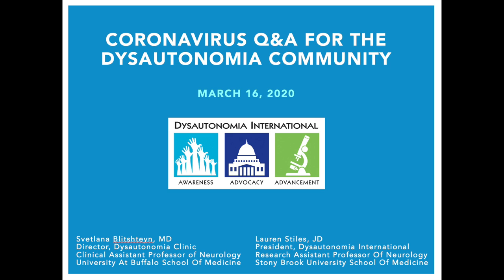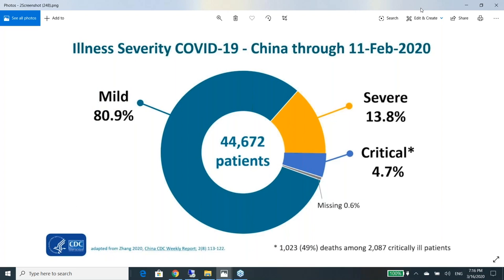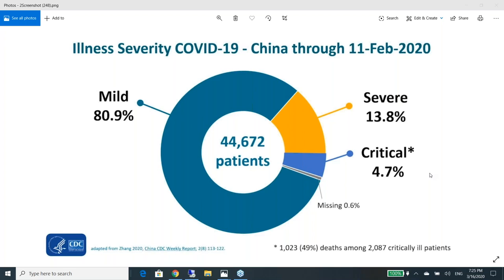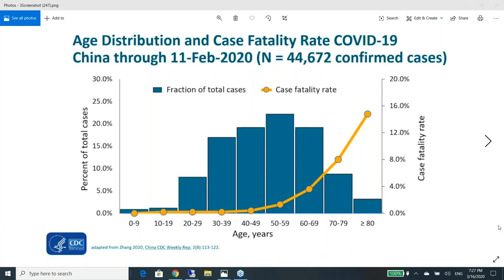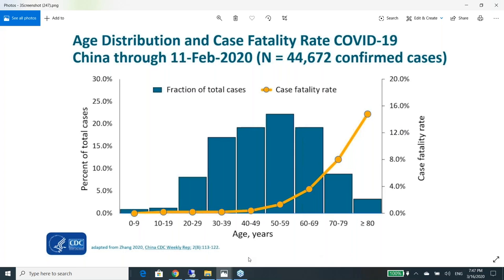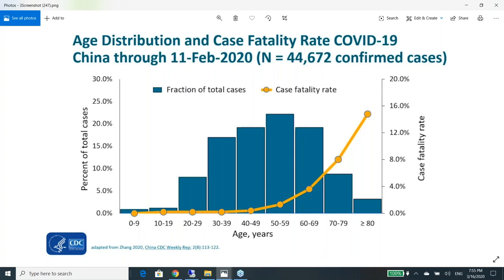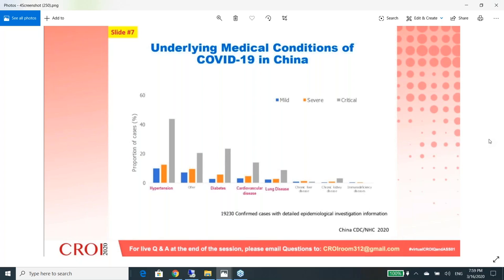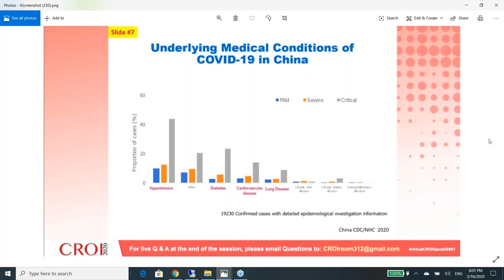Coronavirus Q&A for the Dysautonomia Community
Dysautonomia International presented this webinar on March 16, 2020 to answer questions from the dysautonomia community about coronavirus. Speakers included Svetlana Blitshteyn, MD, Director of the Dysautonomia Clinic and Clinical Assistant Professor of Neurology at the University of Buffalo School of Medicine & Biomedical Sciences, and Lauren Stiles, JD, President of Dysautonomia International and Research Assistant Professor of Neurology at Stony Brook University School of Medicine.

Sign up for Dysautonomia International's email list to receive the latest dysautonomia news, events and research